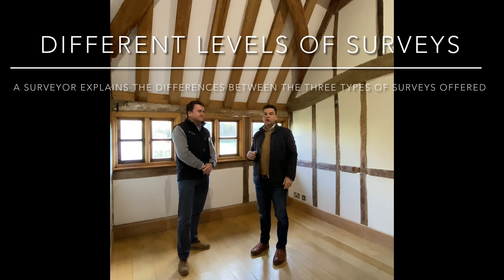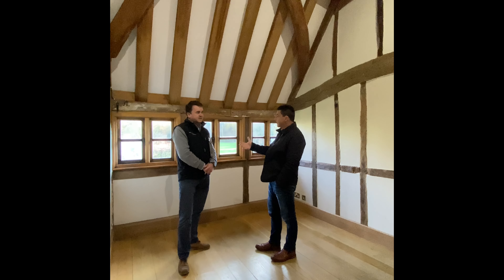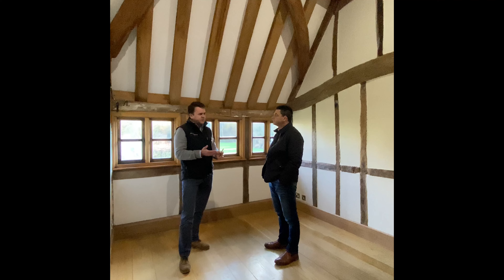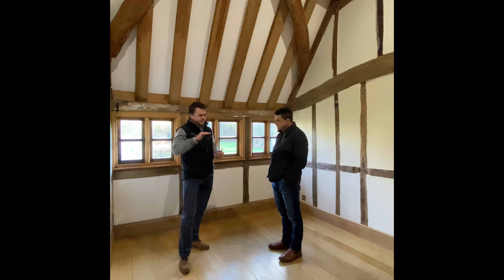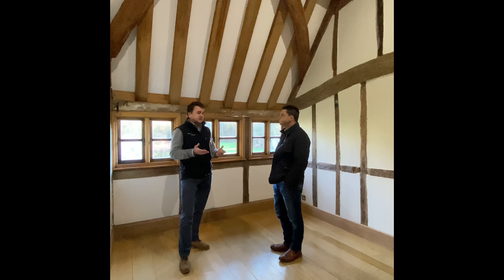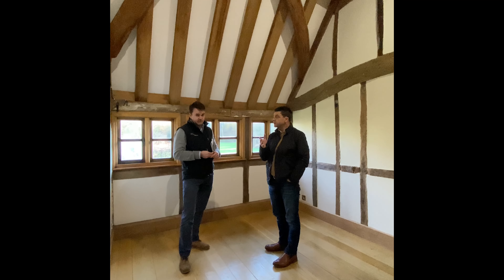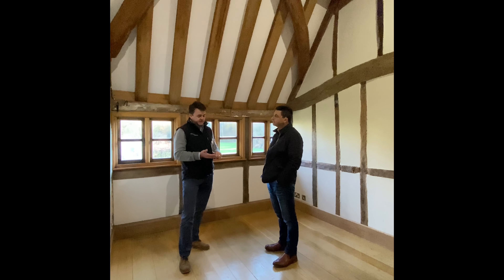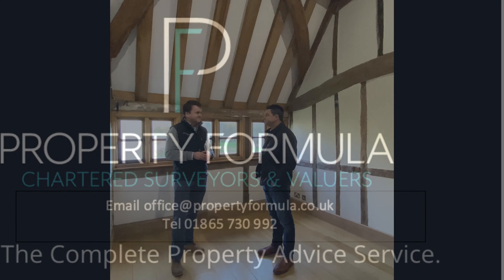𝗪𝗵𝗮𝘁 𝘀𝘂𝗿𝘃𝗲𝘆 𝗱𝗼 𝗜 𝗻𝗲𝗲𝗱? 𝗚𝘂𝘆 𝗦𝗶𝗺𝗺𝗼𝗻𝘀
Surveyor explains the three types of surveys, and what surveys are required when you purchase a property.